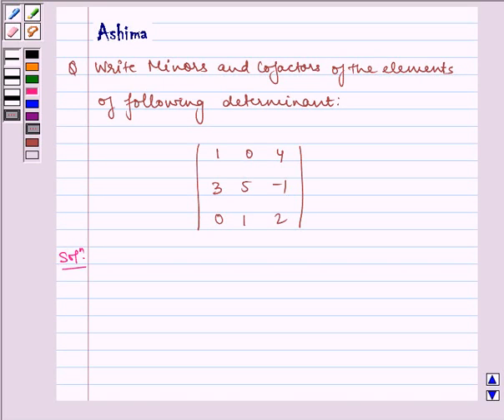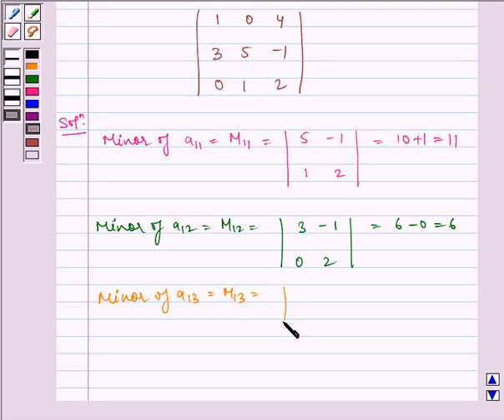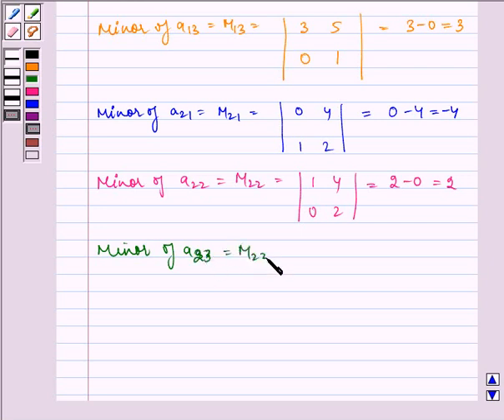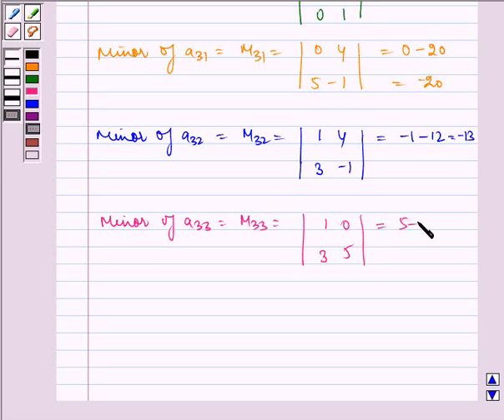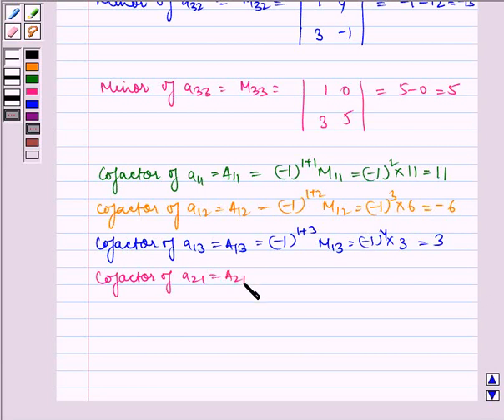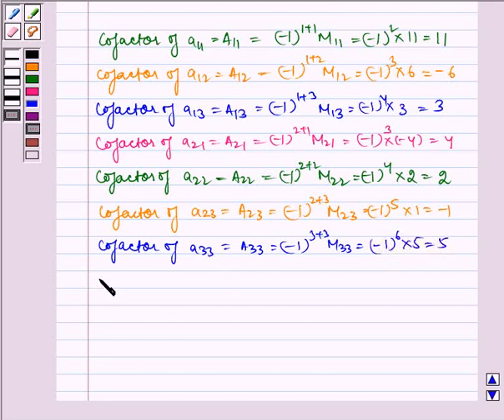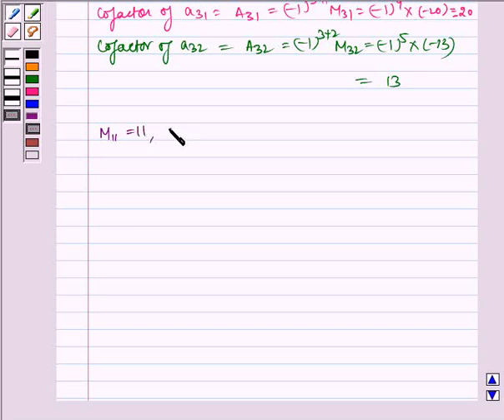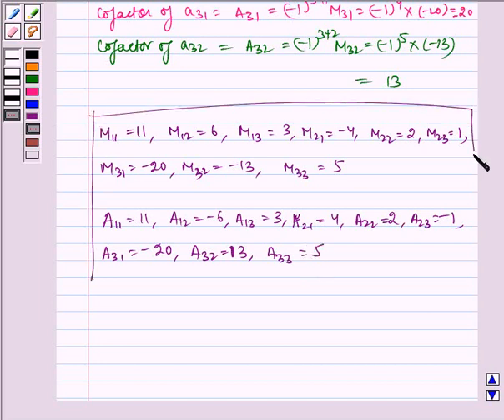Maths XII NCERT 2007 4 4 4 2ii